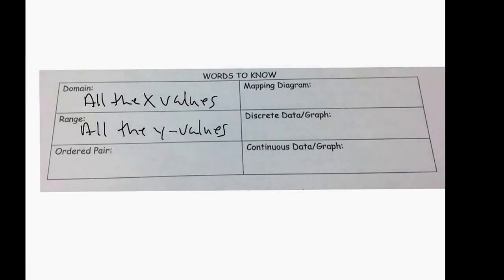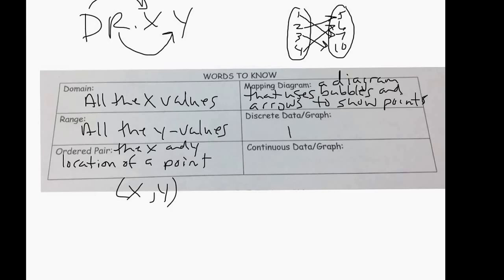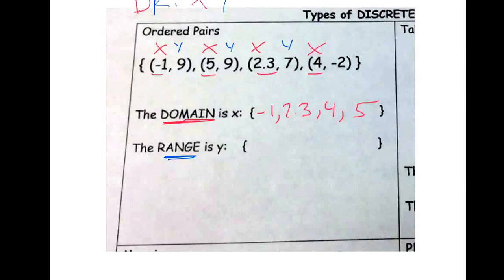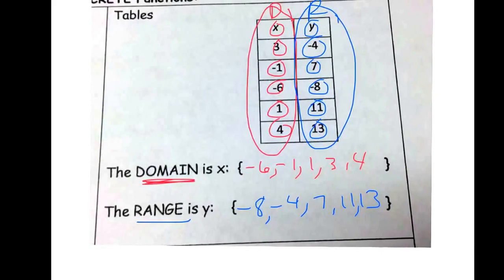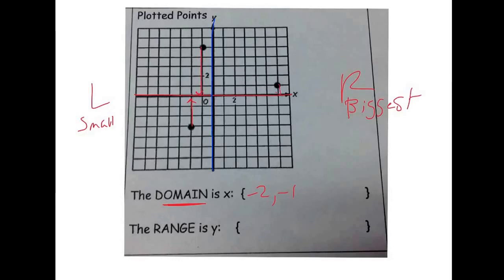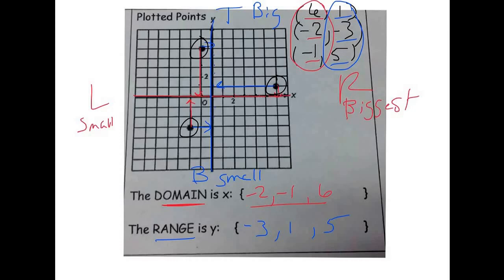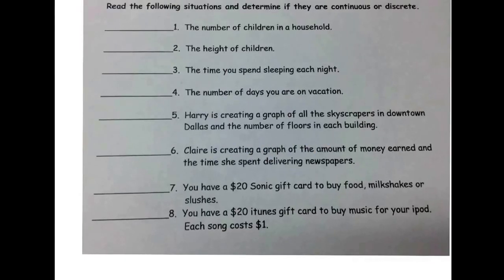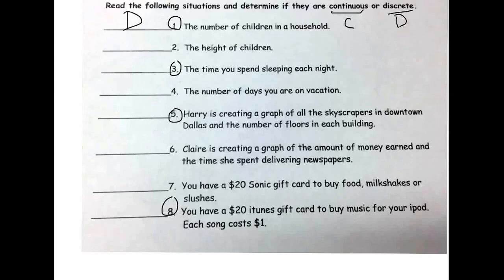Discrete Domain and Range 10-13